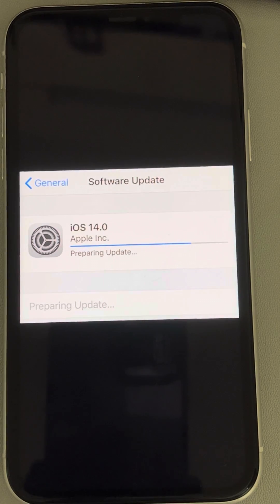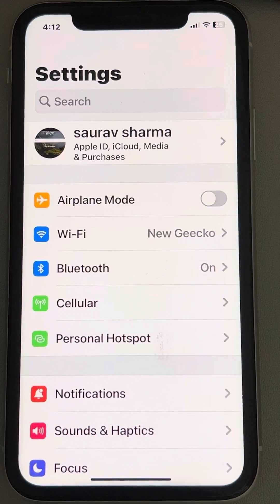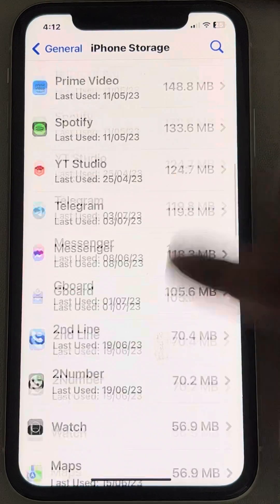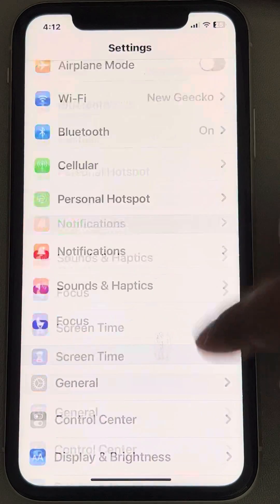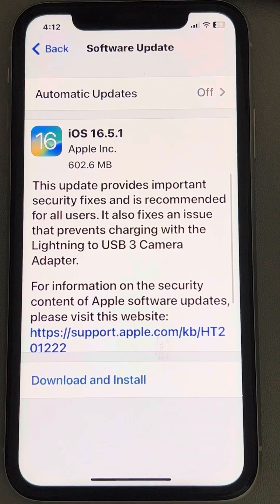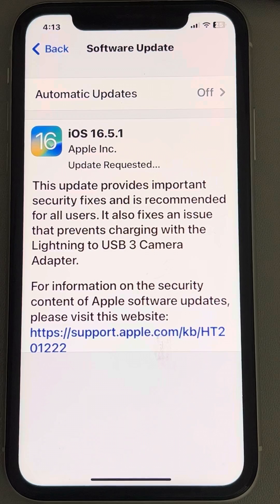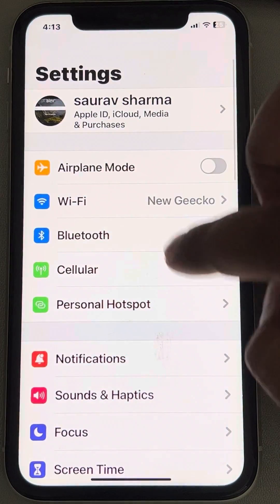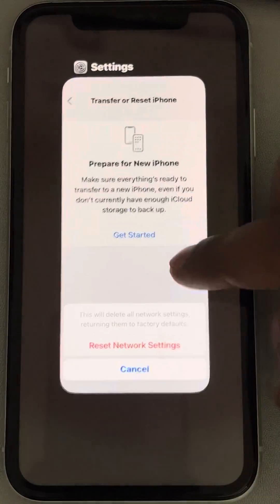iPhone stuck on preparing update for too long - Fix